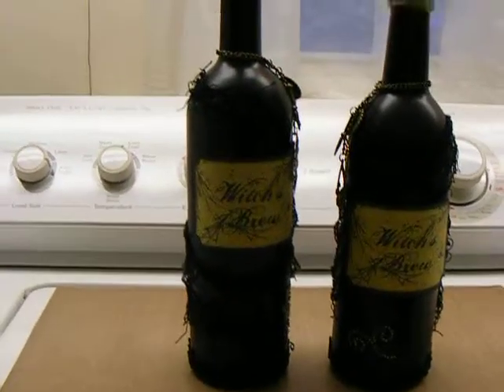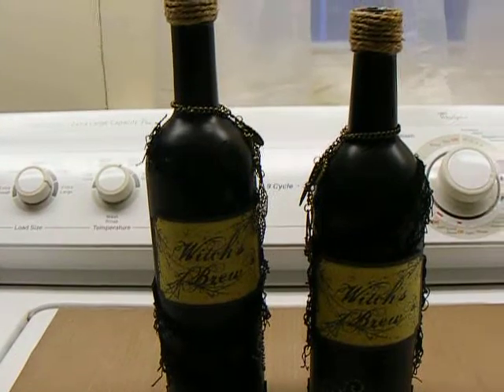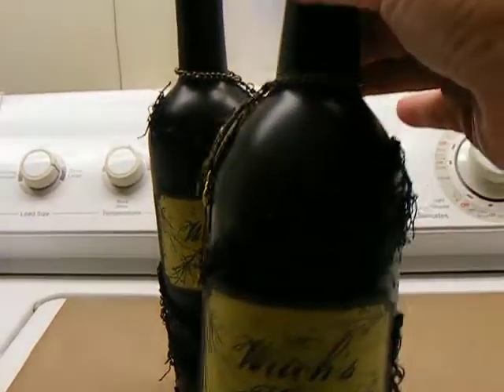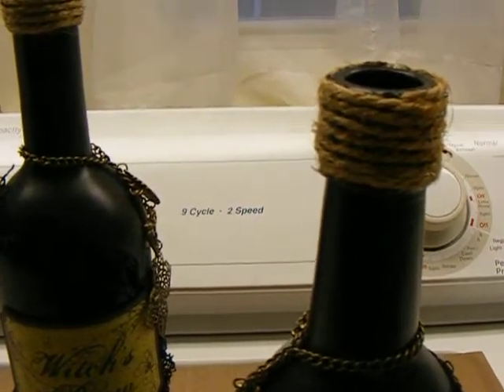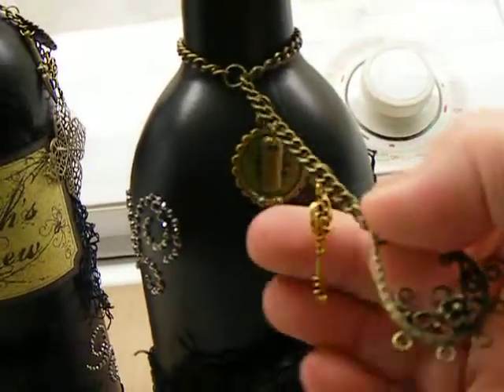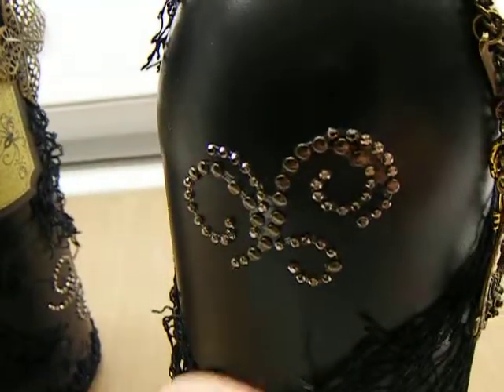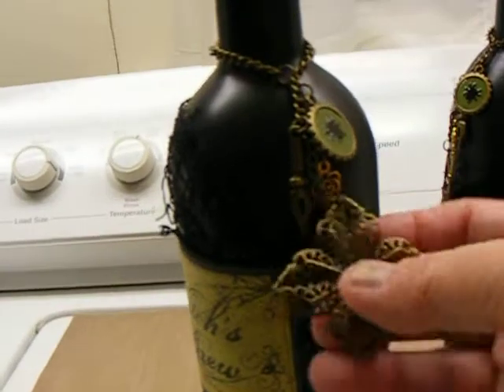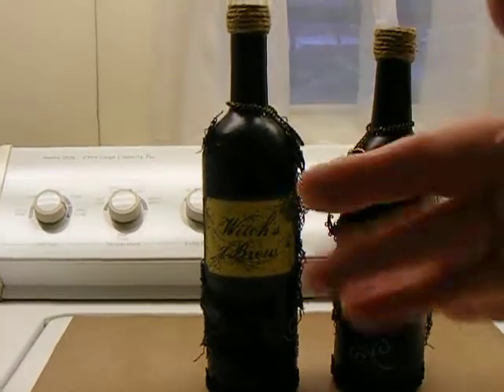More Witch's Brew Bottles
I made these for my fundraiser but now they are going to be hostess gifts. . .